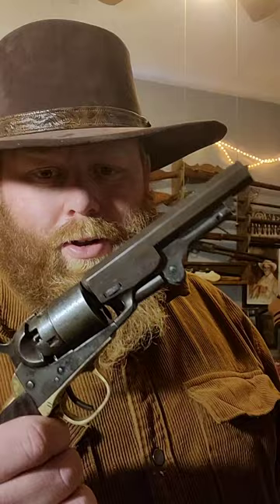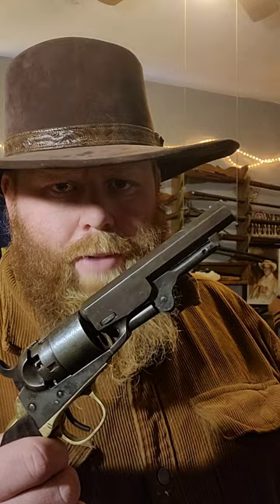A very rare Colt revolver.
The 1862 pocket navy